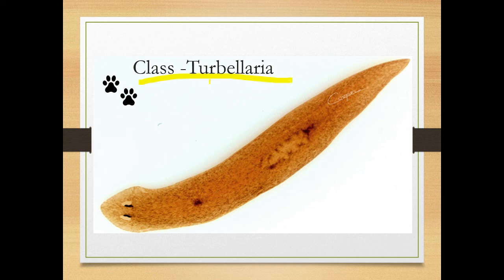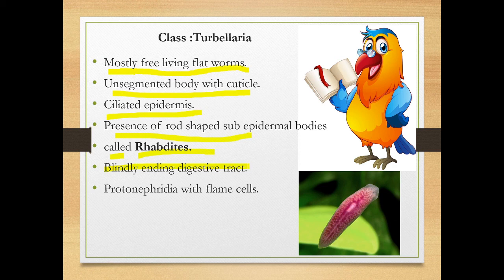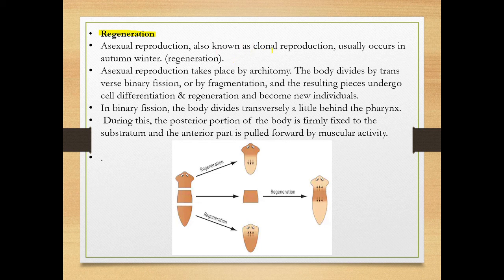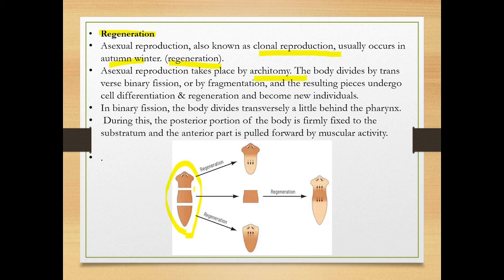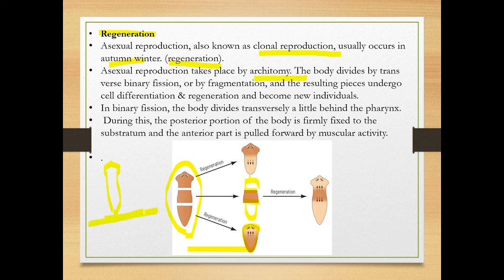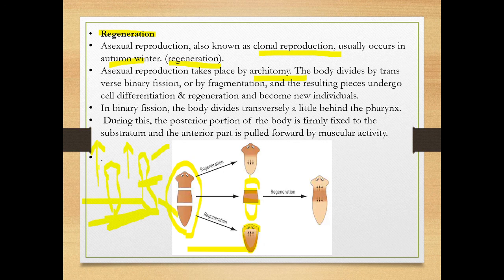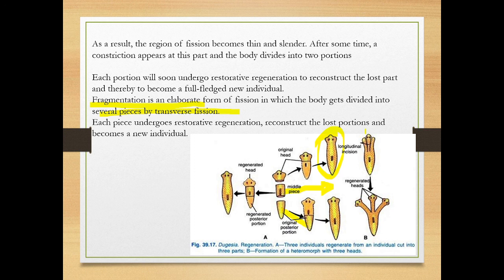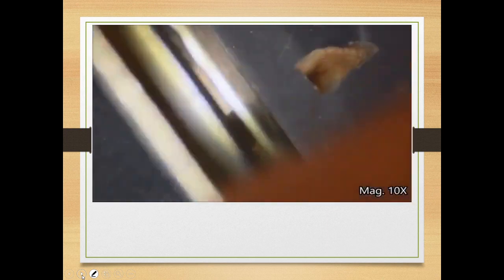Class : Turbellaria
Salient features & Regeneration